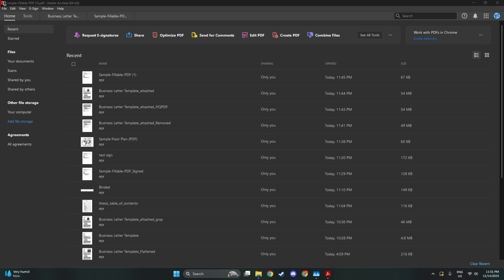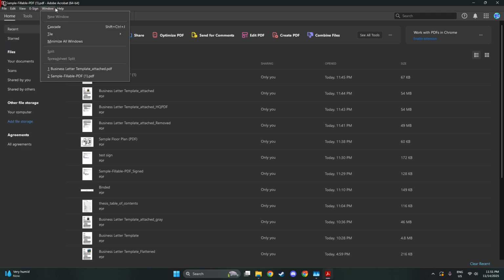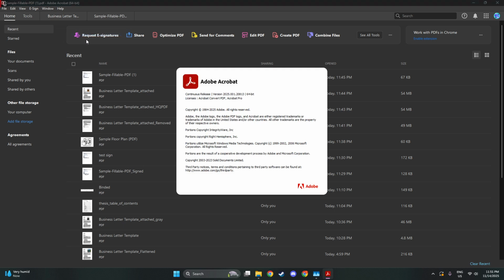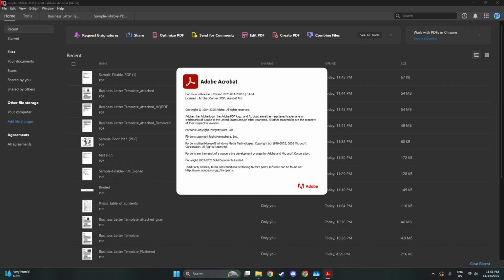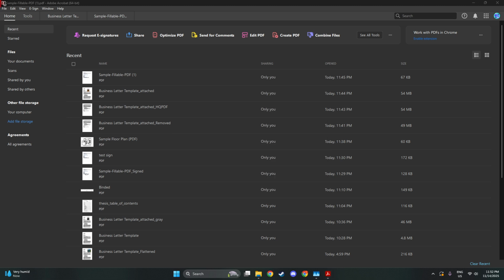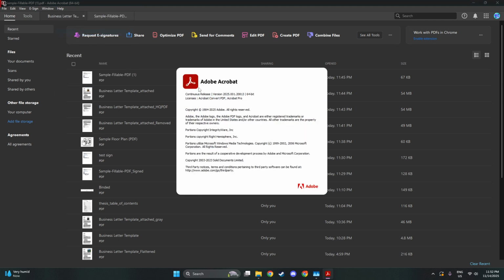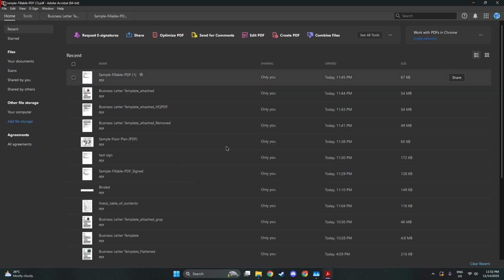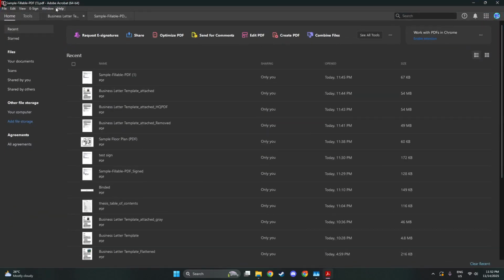How to Find Your Version of Adobe Acrobat Pro [2026 Full Guide]